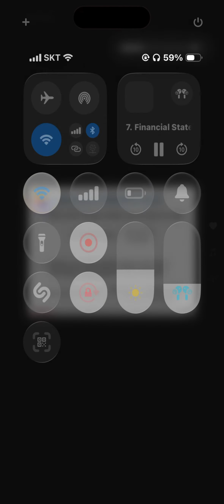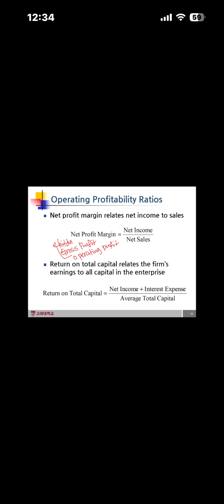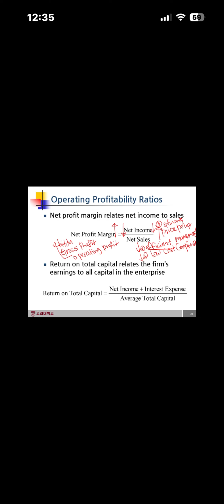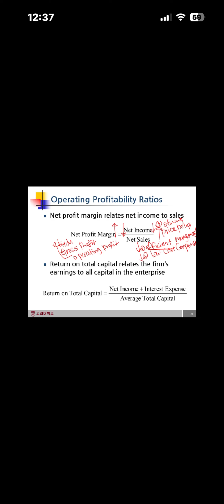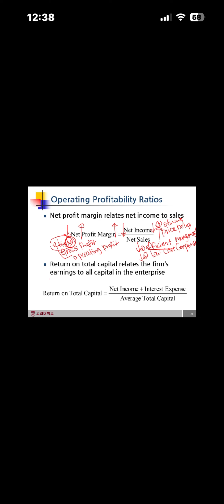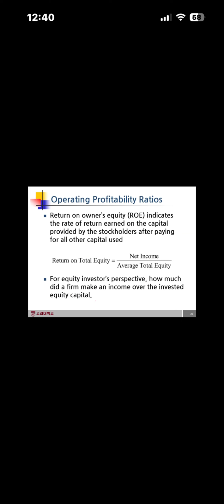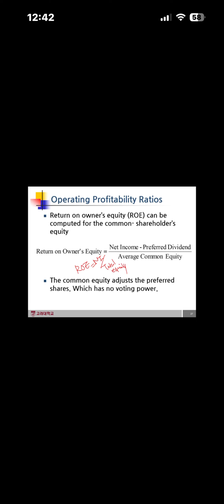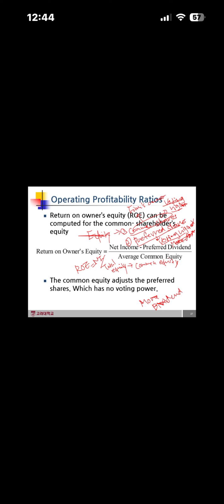2026년 4월 15일